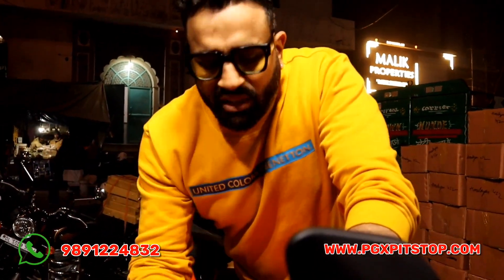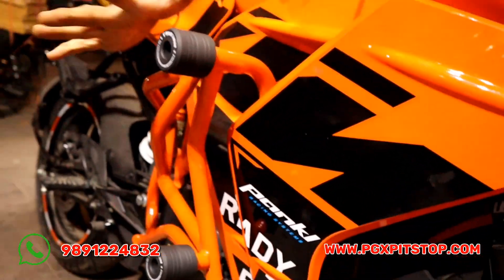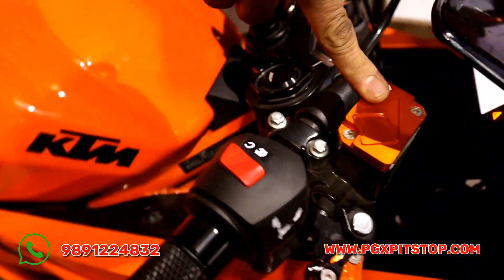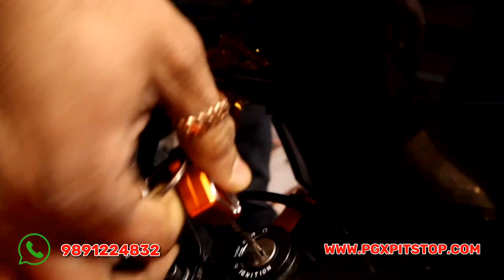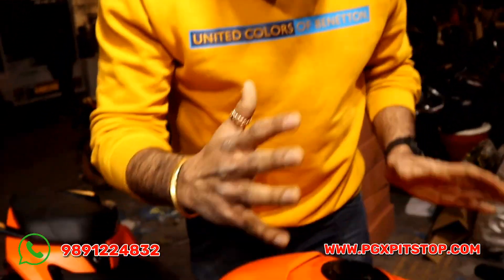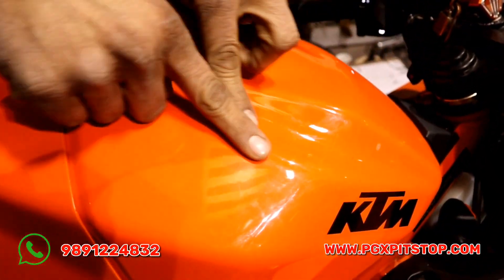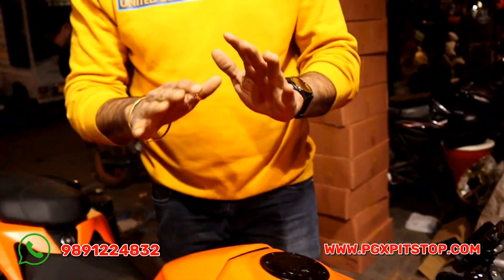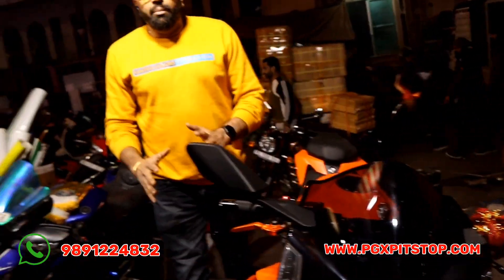KTM RC 200/390 Gp Edition Crashguard | KTM RC Modification Accessories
For more information on automotive accessories

Bikes Modification
Accessories
PGX AUTO ACCESSORIES
PGX AUTO ACCESSORIES
1601/31 HARDHIAN SINGH ROAD NAIWALA
KAROLBAGH NEW DELHI 110005